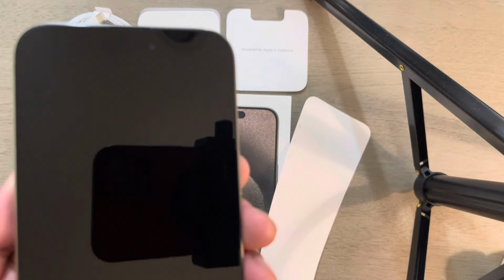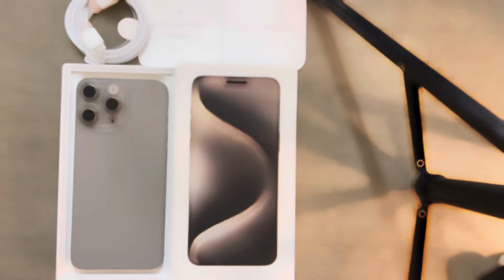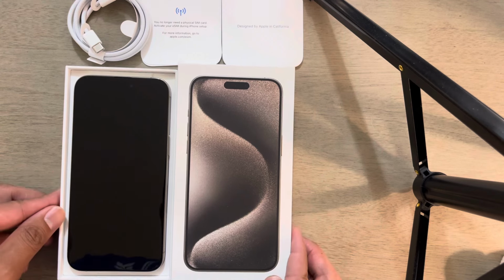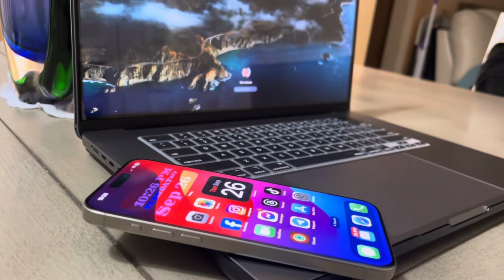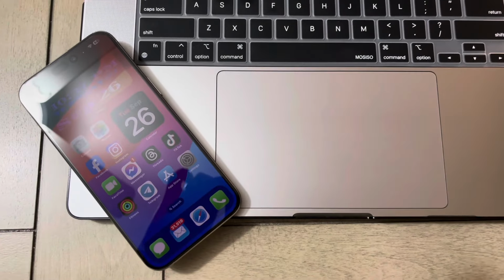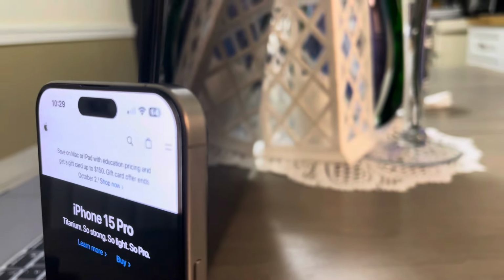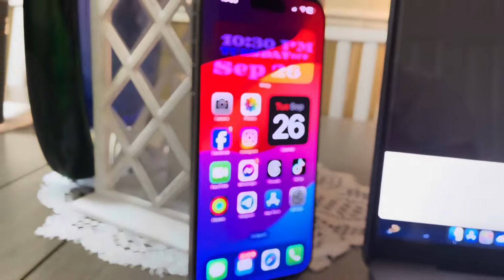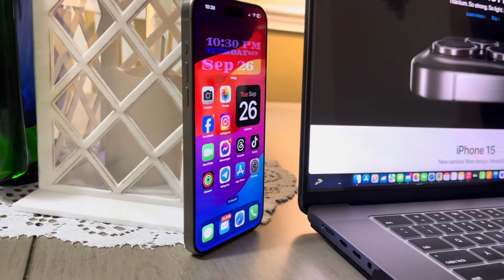iPhone15 Pro Max-Unboxing Review,Natural Titanium, 1TB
We have here the new iPhone 15 Pro Max in Natural Titanium 1TB.

See you in our future videos.